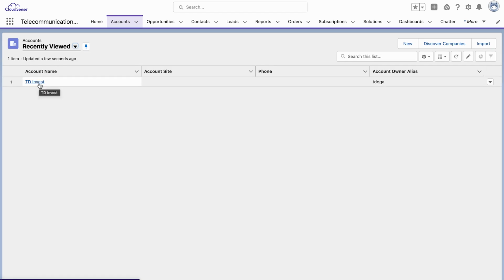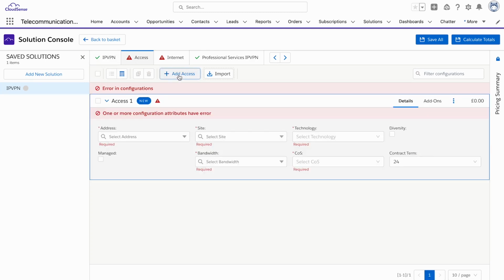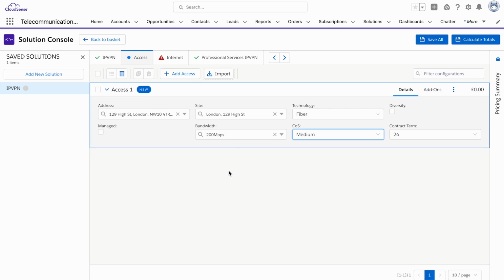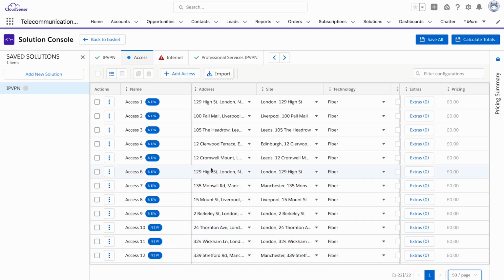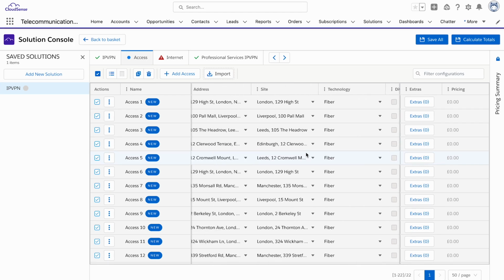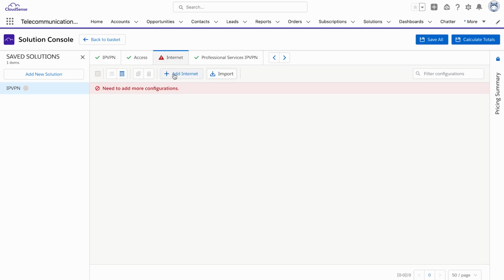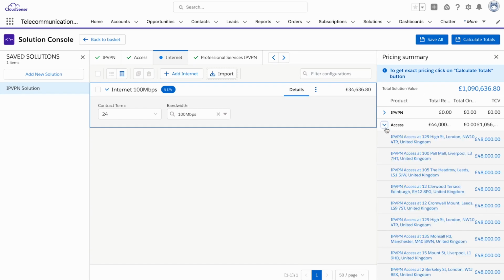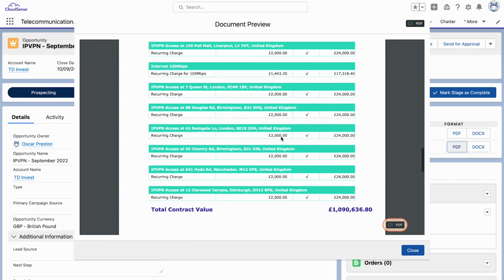How to make bulk changes to customer records - Bulk Editing demo | CloudSense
Enable your sales team to upload and make bulk configuration changes to 1,000s of sites within a single user interface.

In this demo of the CloudSense solution, we show you how easy it is for telecoms and communications businesses to add a new IPVPN site and perform Bulk Editing actions, such as updating product variations and contract terms for multiple locations at once, before syncing everything with an existing sales opportunity and automatically generating a new sales quote for all sites.

- Creating a new solution
- Adding new access components
- Adding multiple sites
- Updating product variations such as bandwidth
- Updating contract terms such as contract length
- Synchronizing with opportunity
- Generating one sales quote for all locations

If you need to manage all your offerings, services, pricing and business rules from a single platform, contact CloudSense for more information about our business support system